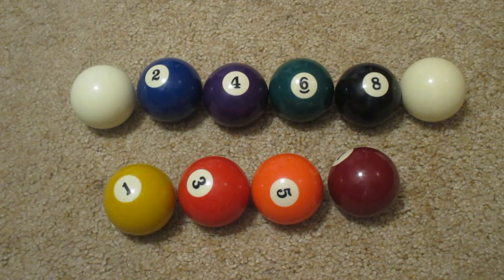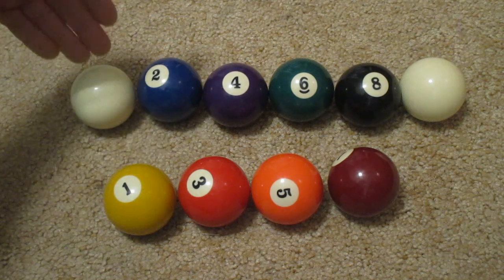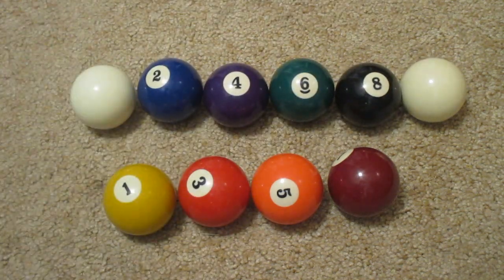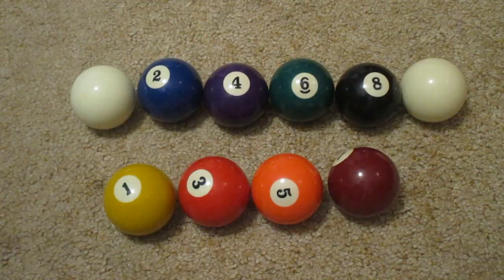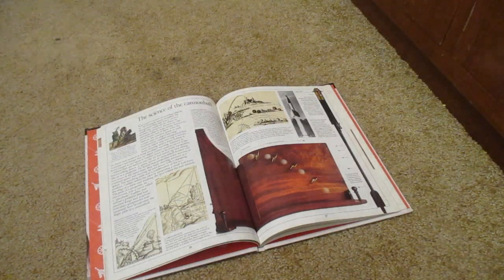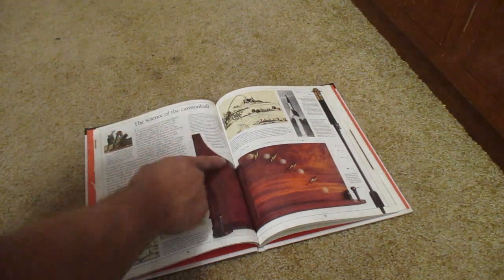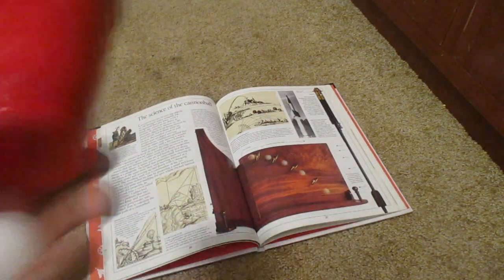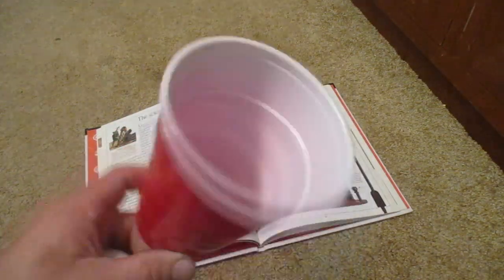Playing With Billiard Balls & Newton